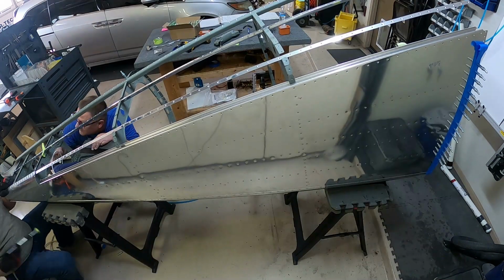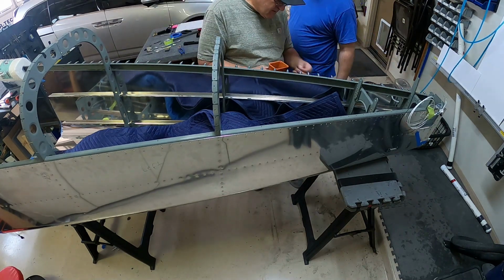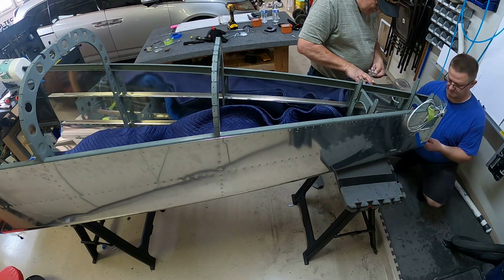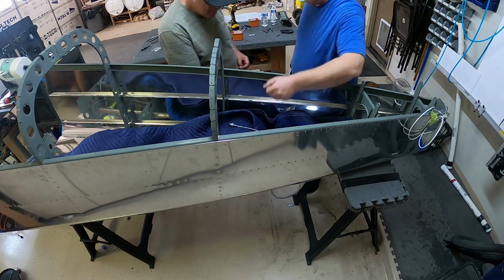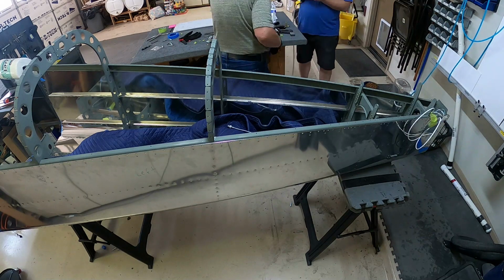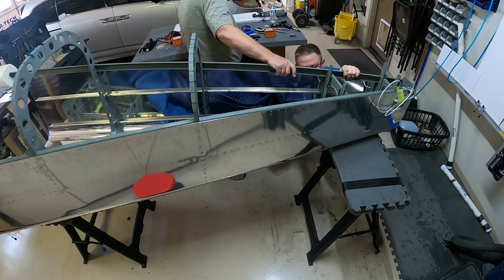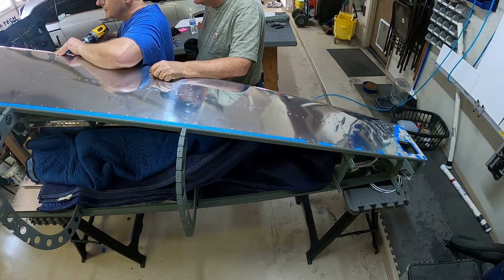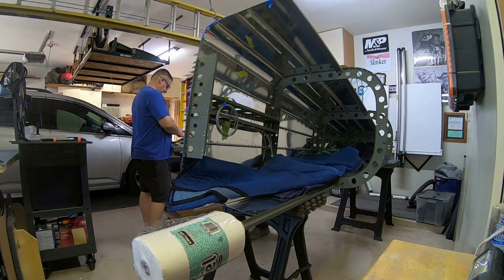RV-14A Build: Fuselage 10.7 - How to Build A Vans RV-14A Airplane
Finished riveting the entire right side skin, longeron, j-channel stiffeners, and bottom of the skin is attached to the bottom skin.